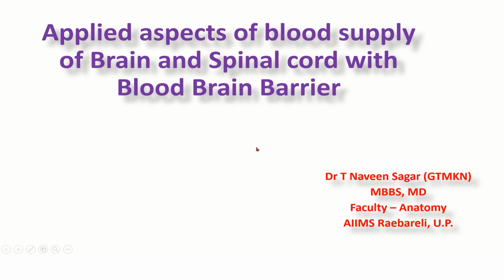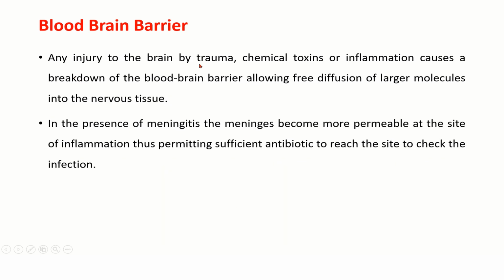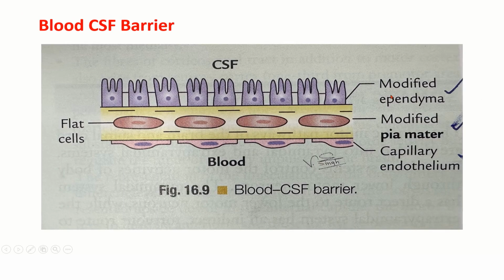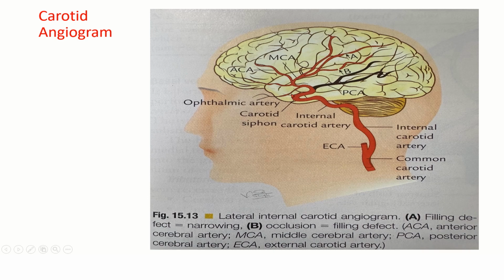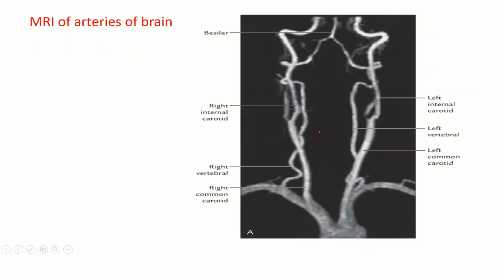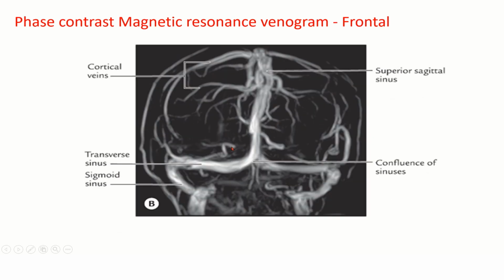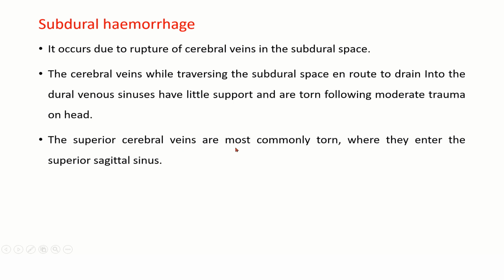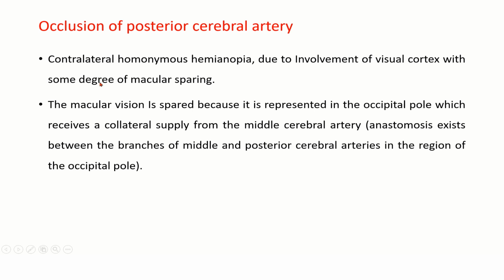applied aspects of blood supply of brain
blood brain barrier, cerebral angiogram, intracranial hemorrhage